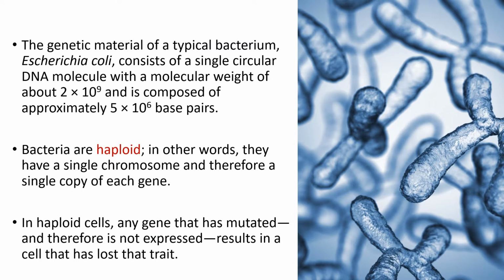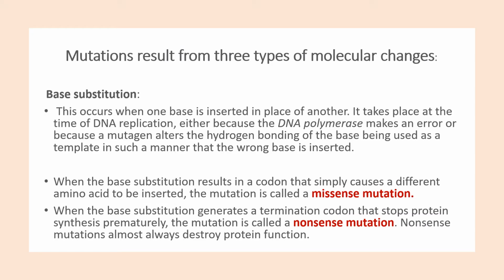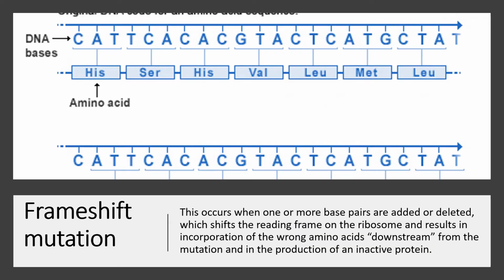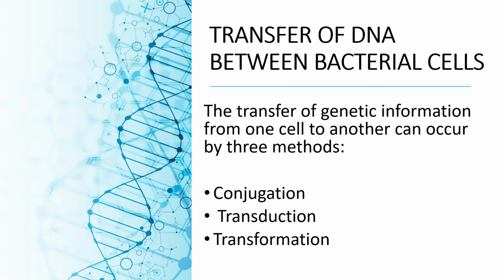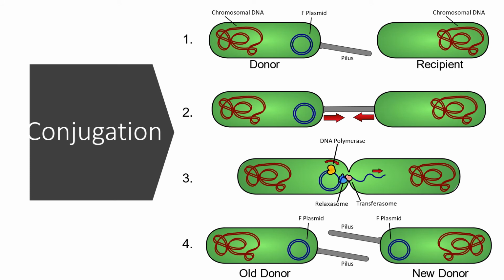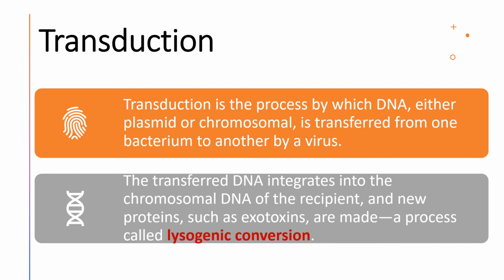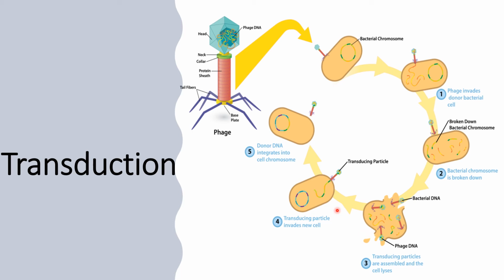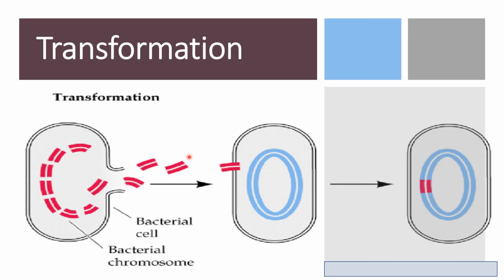Bacterial Genetics | Transformation, Conjugation, Mutation and Transduction | Microbiology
In this lesson, Bacterial genetics, Transformation, Conjugation, Transposition and Transduction will be discussed.
Mutation
A mutation is a change in the base sequence of DNA that usually results in the insertion of a different amino acid into a protein and the appearance of an altered phenotype.

The transfer of genetic information from one cell to another can occur through three methods:

Conjugation
Transduction
Transformation

Bacterial Conjugation
Conjugation is the process by which DNA, either plasmid or chromosomal, is transferred directly from one bacterium to another.
Bacterial Transduction
Transduction is the process by which DNA, either plasmid or chromosomal, is transferred from one bacterium to another by a virus.
Bacterial Transformation
Transformation is the process by which DNA itself, either DNA released from dying cells or DNA purified in the laboratory, enters a recipient bacterium.

Medical professor